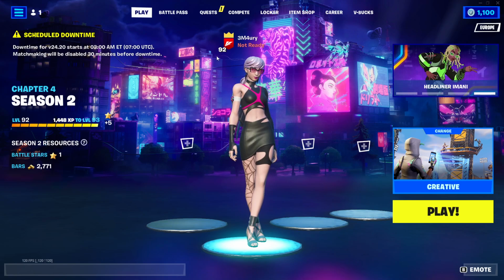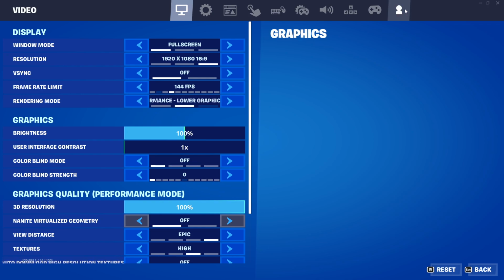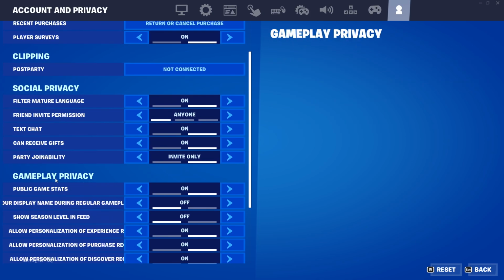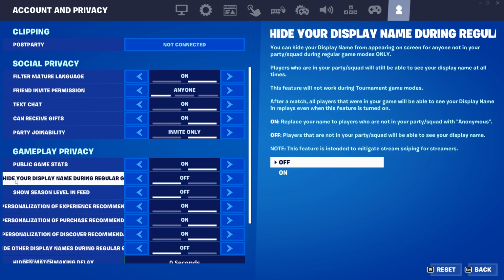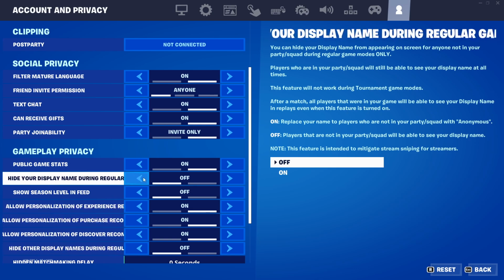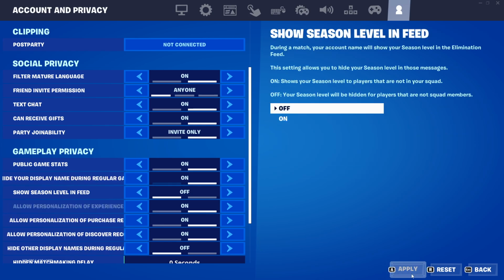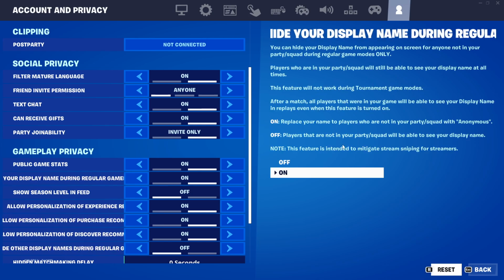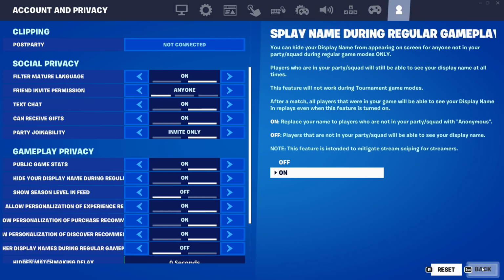How To Hide Your Name In Fortnite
In this video we show you how to hide your name in Fortnite. If you don't want your name to show when in-game then this is the perfect tutorial for you.